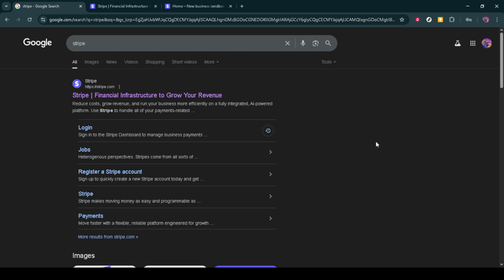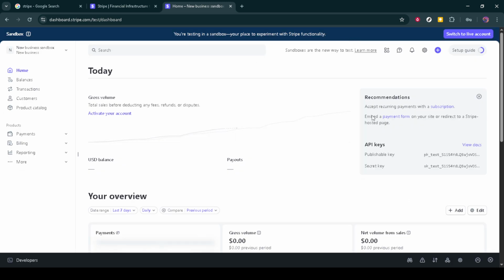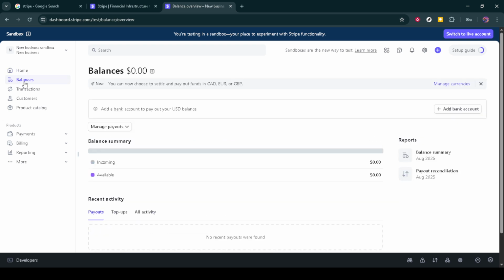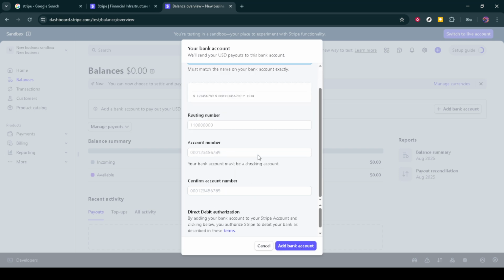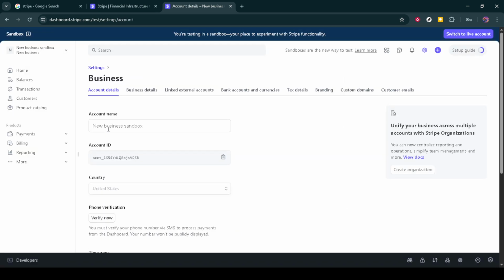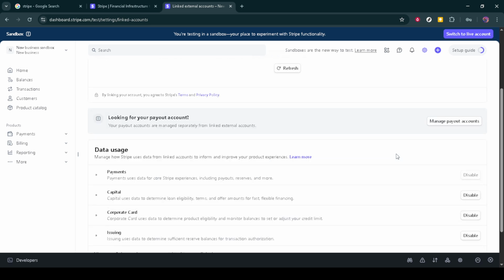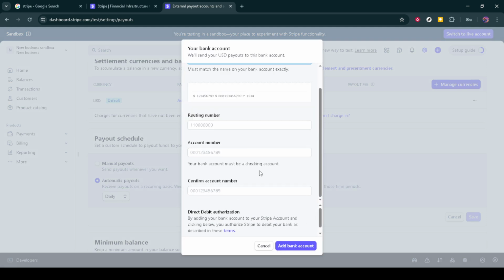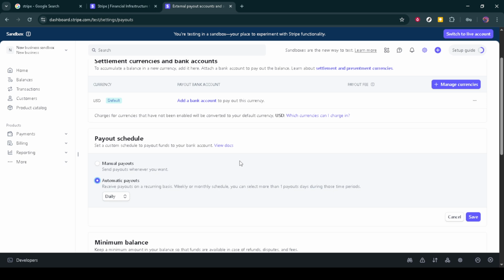How To Set Up Stripe Instant Payouts [Step by Step Guide]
Learn how to set up Stripe Instant Payouts in just 5 minutes with this easy step-by-step tutorial. This guide shows you how to log into your "stripe account" via a web browser, add a bank account, and configure payout schedules within the "stripe dashboard". Perfect for anyone looking to streamline their "payment processing" and optimize their "online business tools" for "digital payments".